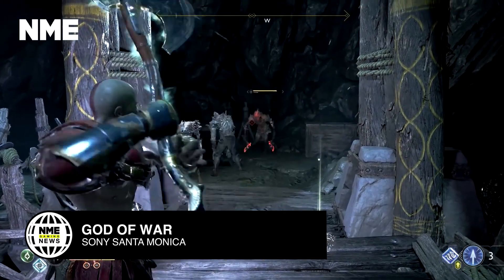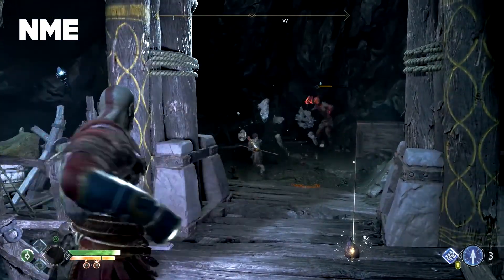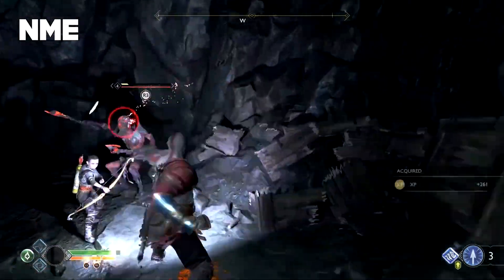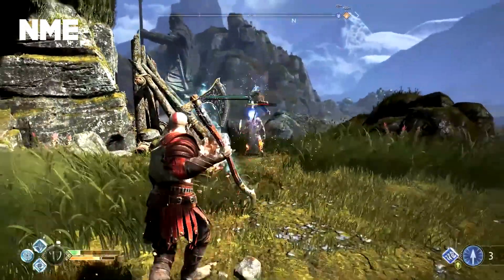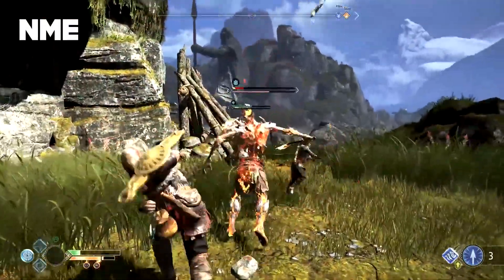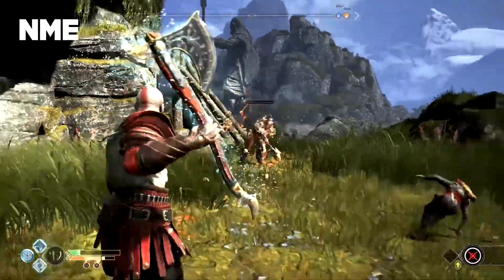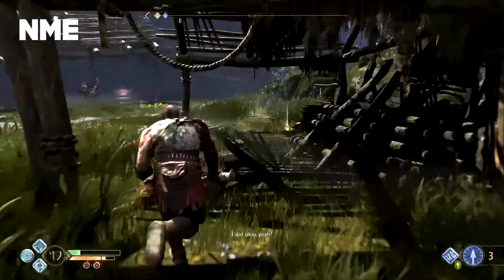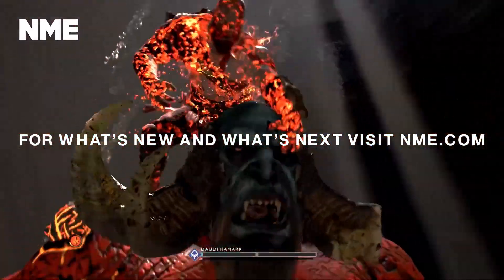‘God Of War’ is coming to PS5 with a new visual option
‘God Of War’ is one of the best games in the PlayStation Plus Collection, and it’s getting a free update to make it sing on your shiny new PS5.